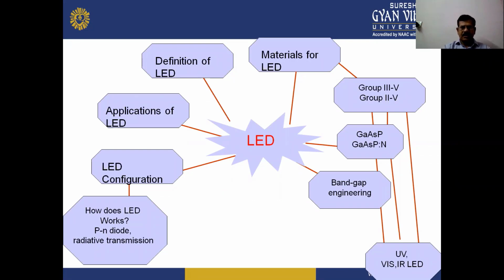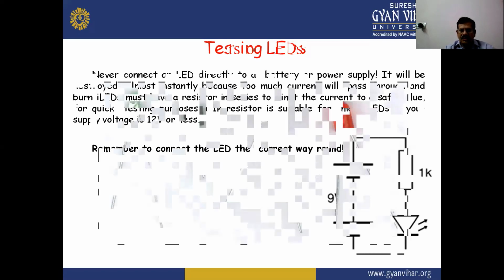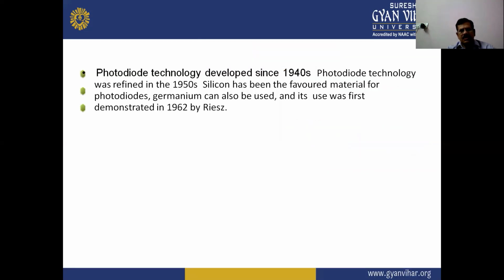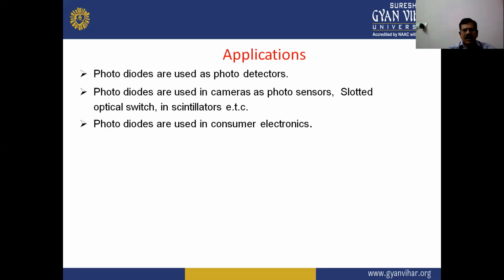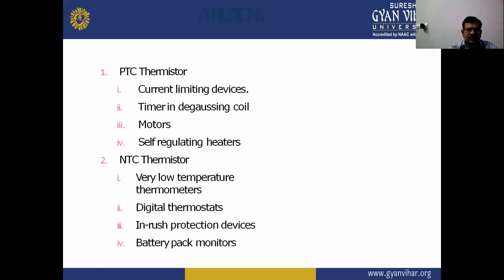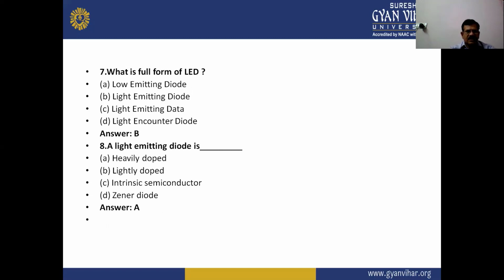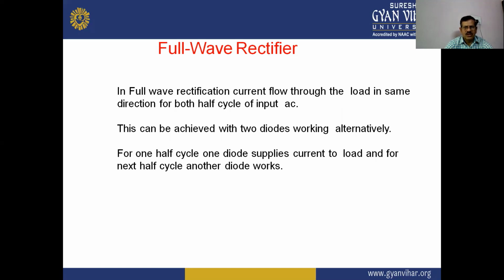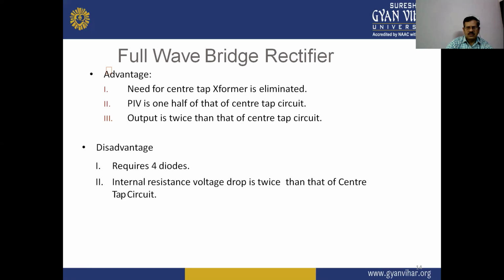Lec 09 Analog Electronics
Title: ANALOG ELECTRONICS

Hari Ram Tanwar

In this video lecture, we will be discussing BJT,Concept of working, VI CHARACTRISTICS,Bissing of BJT and MCQ